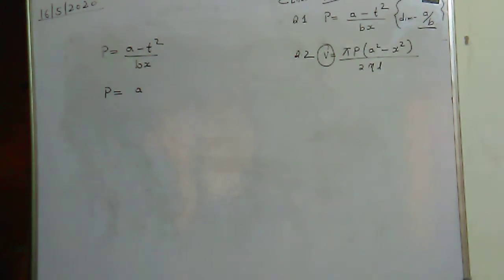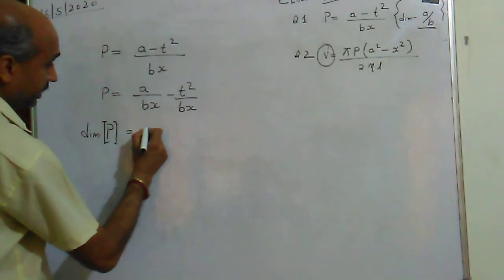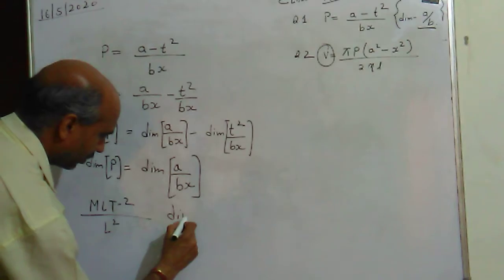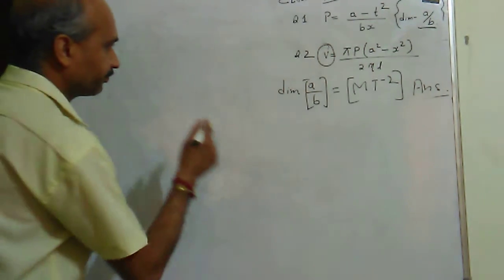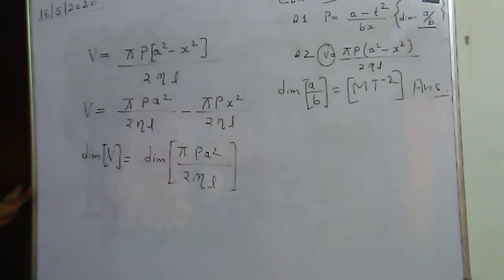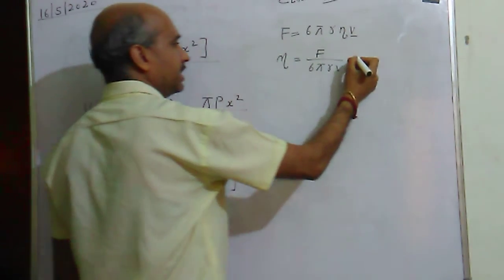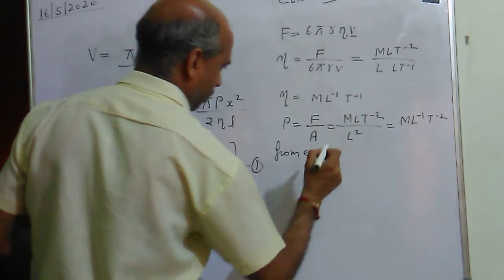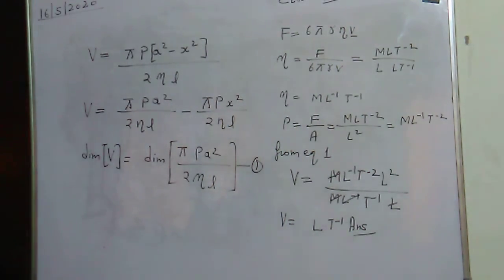Class 11th Physics numerical from dimension analysis --4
Dimensions analysis (p --4)